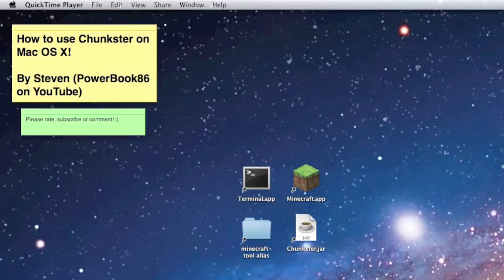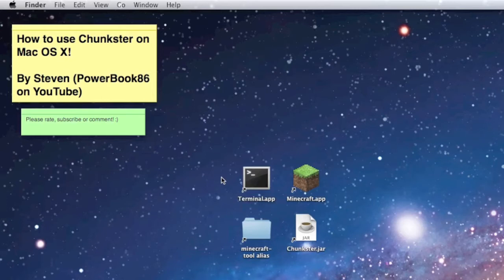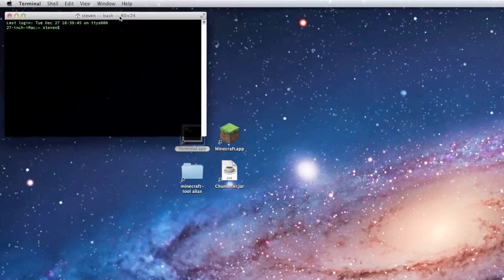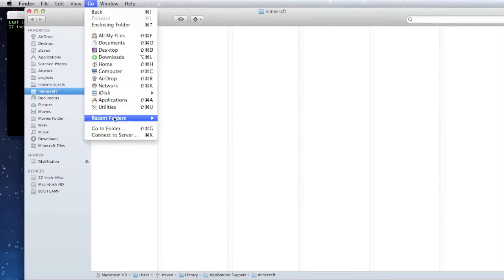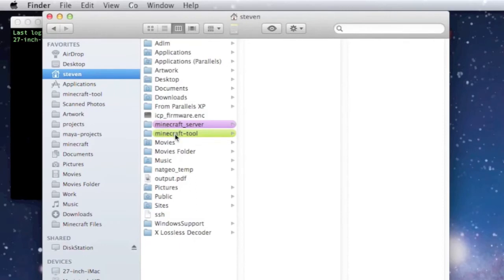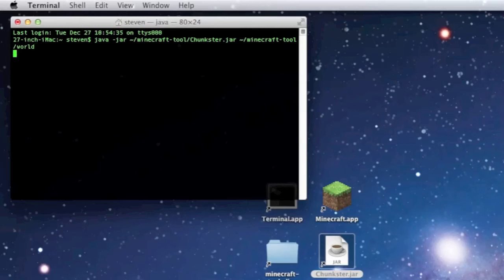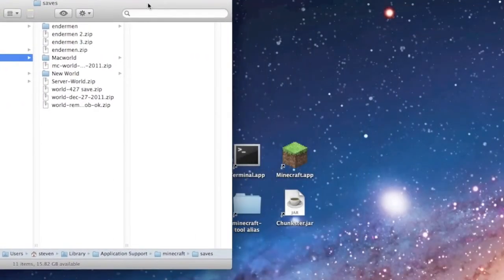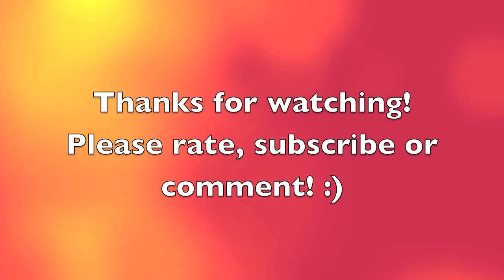How to use Chunkster for Minecraft on a Mac (Mac OS X) & Fix Maps / Chunks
This video guide is will teach you how to use the Chunkster tool for Minecraft on Mac OS X. There are a lot of videos out there for Windows, so here's one for all your Minecraft players out there who use a Mac. The process is quite simple, you just need the Chunkster program (link below) and you should be good to go. Enjoy!